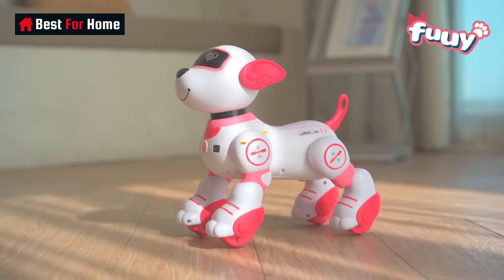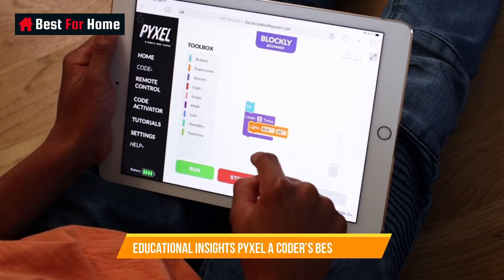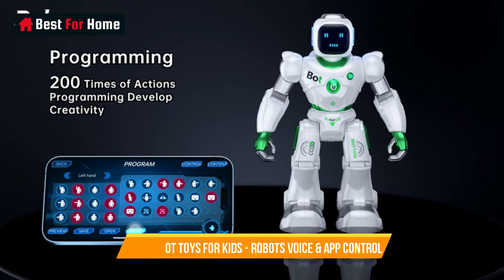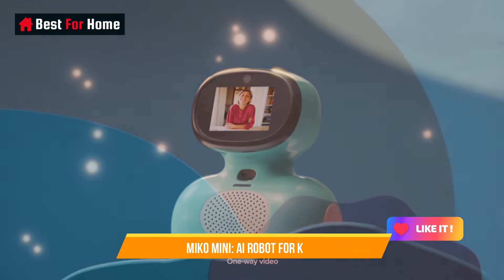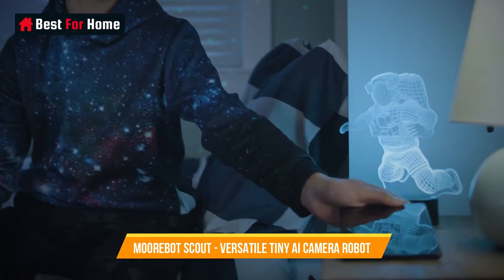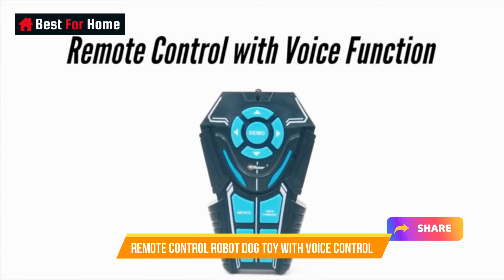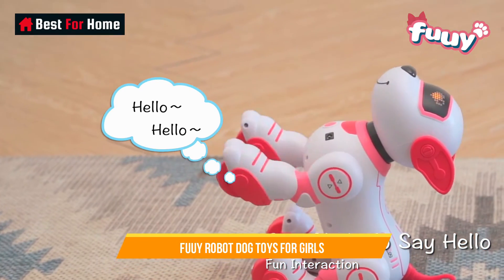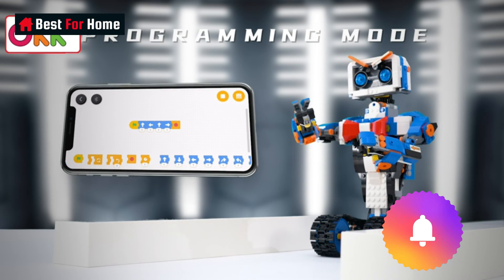Best AI Robot Toys 2023 - Top 10 Artificial Intelligence Toys For Kids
◄US Links►

1. Educational Insights PYXEL A Coder's Best Friend
2. Dog-E Interactive Robot Dog with Colorful LED Lights
3. Ruko Robot Toys For Kids - Robots with Voice & App Control
4. MIKO Mini: AI Robot for Kids
5. Ruko Smart Robot for Kids - Interactive STEM RC Robot
6. Moorebot Scout - Versatile Tiny AI Camera Robot
7. Remote Control Robot Dog Toy with Voice Control
8. Ruko Smart Robots For Kids Interactive RC Robot
9. FUUY Robot Dog Toys for Girls
10. OKK Robot Building Toys for Boys

◄UK Links►

1. Educational Insights PYXEL A Coder's Best Friend
2. Dog-E Interactive Robot Dog with Colorful LED Lights
3. Ruko Robot Toys For Kids - Robots with Voice & App Control
4. MIKO Mini: AI Robot for Kids
5. Ruko Smart Robot for Kids - Interactive STEM RC Robot
6. Moorebot Scout - Versatile Tiny AI Camera Robot
7. Remote Control Robot Dog Toy with Voice Control
8. Ruko Smart Robots For Kids Interactive RC Robot
9. FUUY Robot Dog Toys for Girls
10. OKK Robot Building Toys for Boys

◄CA Links►

1. Educational Insights PYXEL A Coder's Best Friend
2. Dog-E Interactive Robot Dog with Colorful LED Lights
3. Ruko Robot Toys For Kids - Robots with Voice & App Control
4. MIKO Mini: AI Robot for Kids
5. Ruko Smart Robot for Kids - Interactive STEM RC Robot
6. Moorebot Scout - Versatile Tiny AI Camera Robot
7. Remote Control Robot Dog Toy with Voice Control
8. Ruko Smart Robots For Kids Interactive RC Robot
9. FUUY Robot Dog Toys for Girls
10. OKK Robot Building Toys for Boys

00:00 Intro
00:57 Educational Insights PYXEL A Coder's Best Friend
01:55 Dog-E Interactive Robot Dog with Colorful LED Lights
02:55 Ruko Robot Toys For Kids - Robots with Voice & App Control
04:00 MIKO Mini: AI Robot for Kids
05:01 Ruko Smart Robot for Kids - Interactive STEM RC Robot
06:06 Moorebot Scout - Versatile Tiny AI Camera Robot
07:10 Remote Control Robot Dog Toy with Voice Control
08:09 Ruko Smart Robots For Kids Interactive RC Robot
09:17 FUUY Robot Dog Toys for Girls
10:17 OKK Robot Building Toys for Boys

In this exciting video, we'll take you on a journey through some of the most incredible artificial intelligence-powered robot toys that are capturing hearts and minds around the world.
From interactive companions to educational playmates, these robots offer a blend of technology, entertainment, and learning.
We've provided links to each of these amazing AI robot toys in the video description below, so be sure to check them out for more details and to make them part of your collection.
If you find this video intriguing and informative, don't forget to give it a thumbs up, share it with your friends, and hit that subscribe button to stay updated with the latest in the world of AI ROBOT Toys.
Join our growing community of enthusiasts, and let's embark on this incredible journey together!